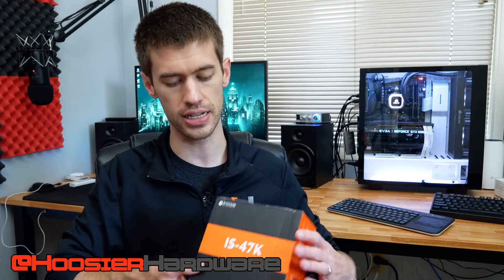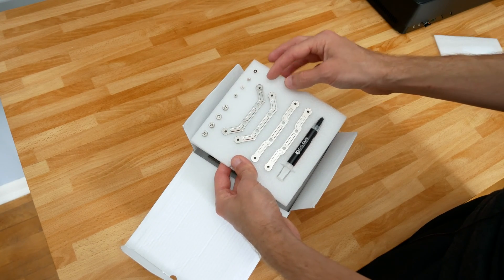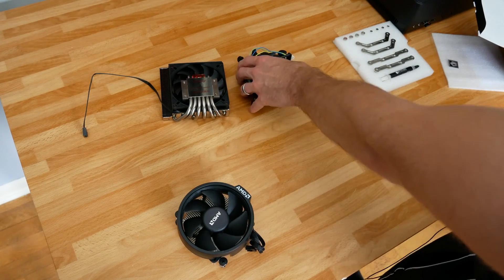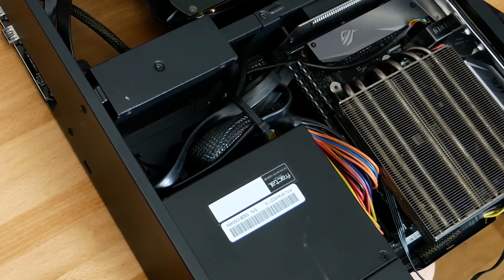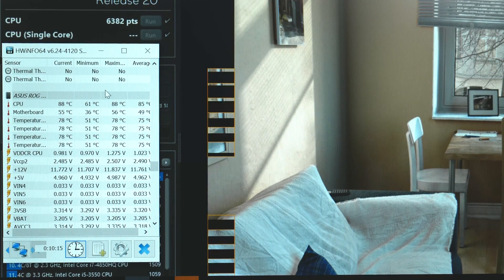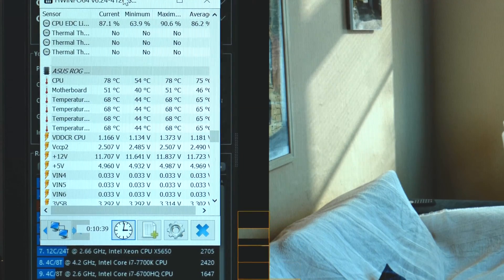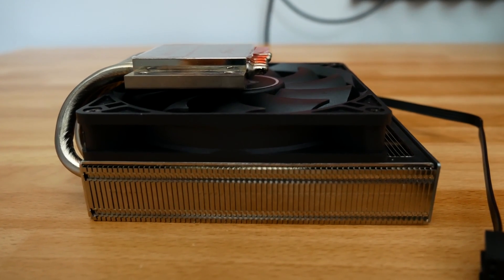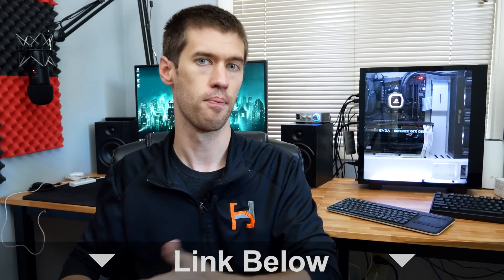A Mini-ITX, Low Profile Cooler with 6 HEAT PIPES! ID Cooling IS-47K Review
Today we're testing out the new IS-47K mini-itx cooler from ID Cooling. This heatsink has fantastic compatibility with mini-ITX cases due to its low 47mm cooler height and doesn't conflict with lower profile RAM (Corsair LPX works perfectly with the cooler). The big question remains; does it keep a power hungry CPU like the AMD Ryzen 3900X cool?

ID Cooling IS-47K Low Profile Cooler

2x16GB Corsair Vengeance RGB Pro
1 TB Crucial NVMe SSD
2x480GB Sata SSD

~Contents~
0:00 Intro
0:23 Sponsor - GVGMall
1:08 Cooler Overview
2:16 Unboxing
5:20 Installation
6:02 Thoughts on Cooler Noise
7:12 Load Testing
9:52 Thoughts and Conclusions